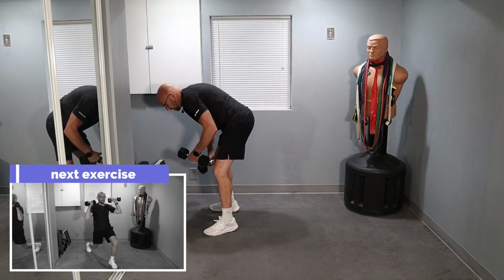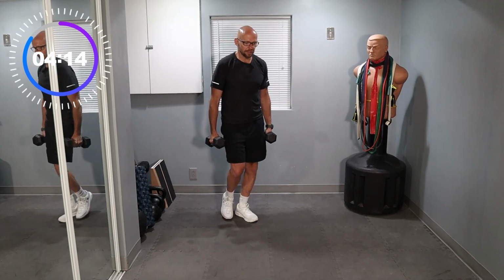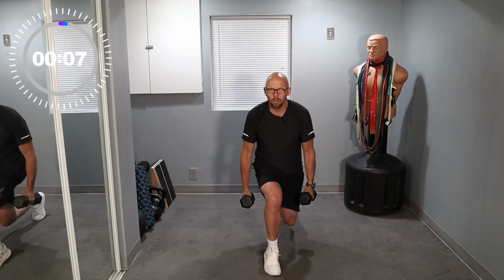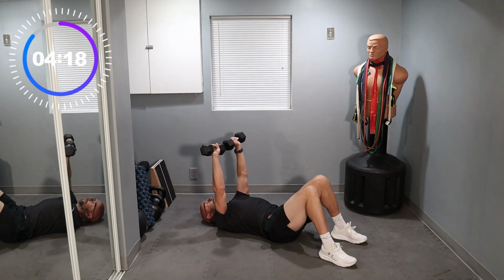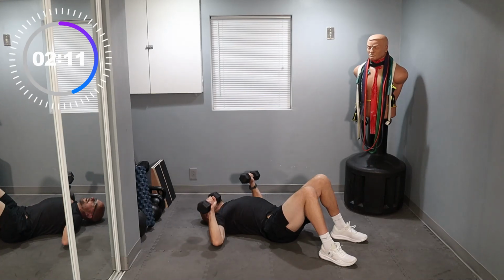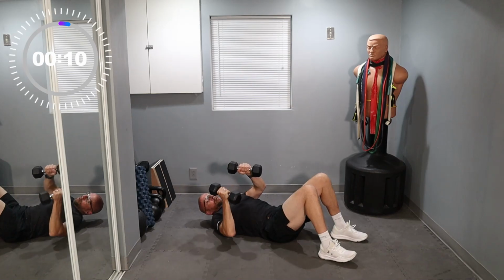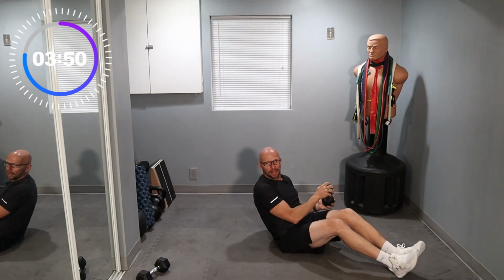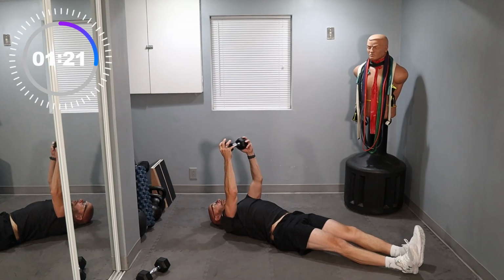High-Intensity Dumbbell Workout | Pump Up Your Home Fitness!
Light dumbbells and a few minutes of you time is all that is needed for asolid workout.  Since the dumbbells for this workout are light, the intensity is increased by the duration of the interval.
Each interval in this dumbbell workout is 5 minutes long! The rest period is only 1 minute long.
The ecercises in this workout are combiations of upper and lower body. The first set of exercises is a static lunges, curls, shoulder and lateral raises.  The second set of exercises is a chest press, skull crushed and a chest fly.  Finally,
the last set of exercises is all about the core.  The core exercises are Russian twists, hand to toe touches and weighted sit up.

The challenge of this workout is the long intervals.  Push yourself not to take a break or put th weights down.

Enjoy this workout with me right from home and my basement!

Thank you for your support over the years!
Paul W.

Half rack like this one is a good place to start your own home gym without breaking the bank

Now you need a place to lay down for the bench.  This is the most popular bench on Amazon!

How about something to bench?

Let's finish off with some adjustable, indestructible  dumbbells!

One more option if you happen to be traveling.